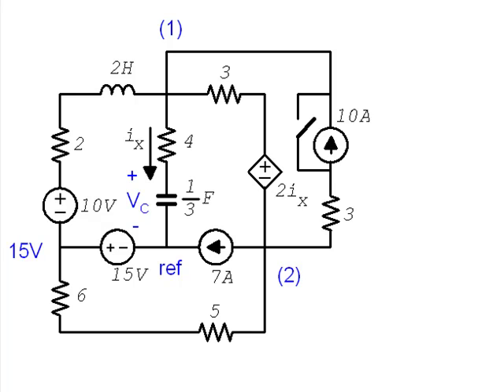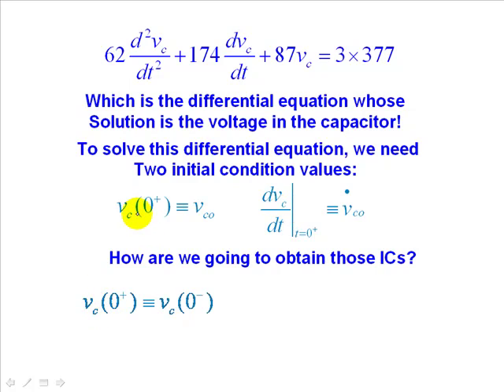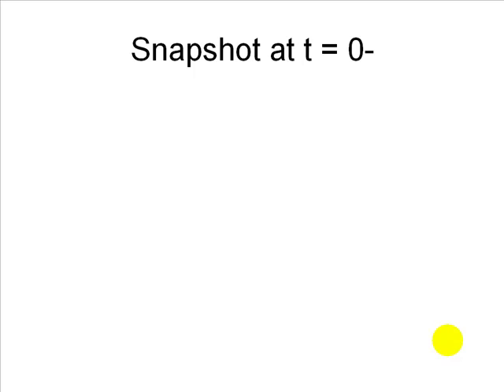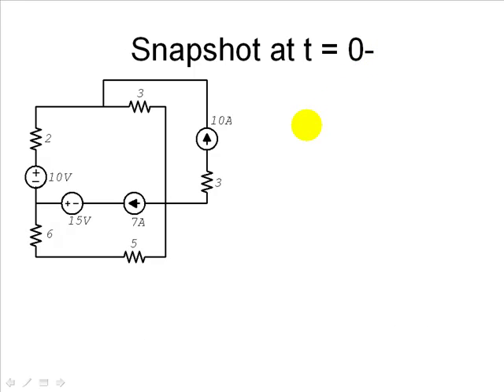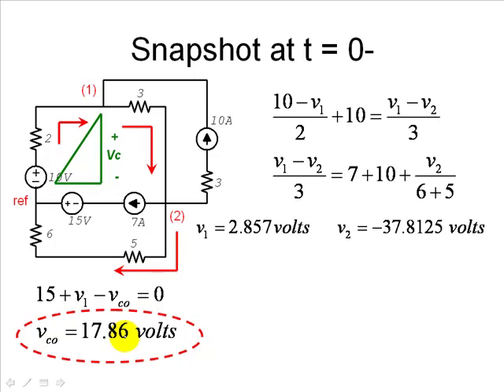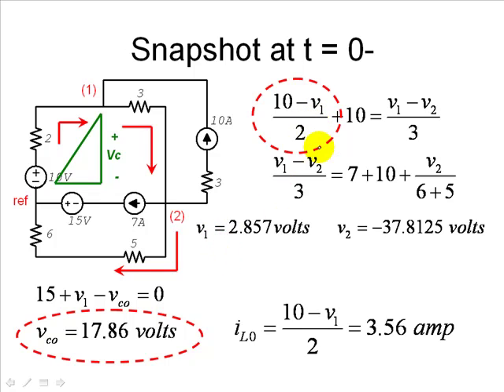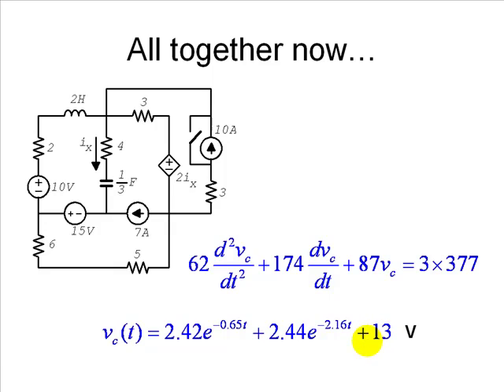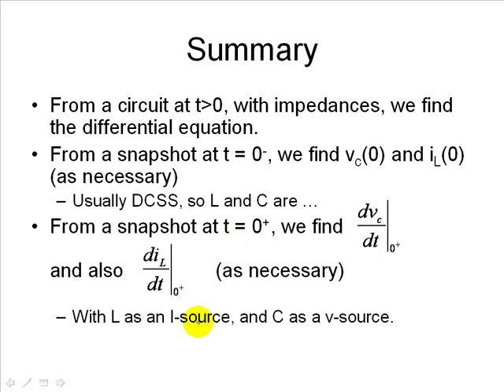EECE 251 - 2nd Order Circuits Tutorial Two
This is the continuation of the 2nd Order Circuits Tutorial One. In that one we obtained the differential equation that gives us Vc, the voltage in the capacitor as a function of time. In this tutorial, we find the initial conditions necessary to solve that differential equation, use them to determine the integration constants k1, k2 and k3, and determine Vc as a function of time.